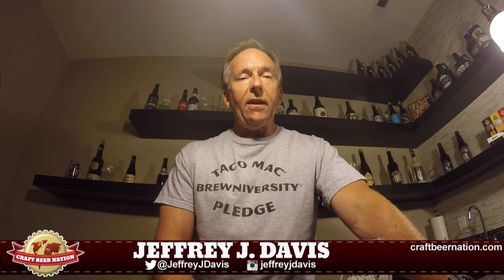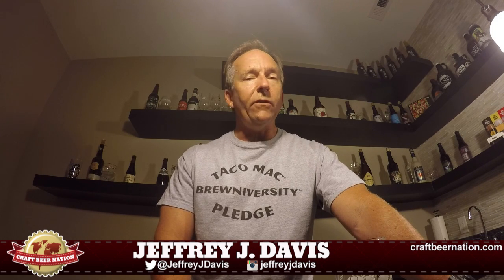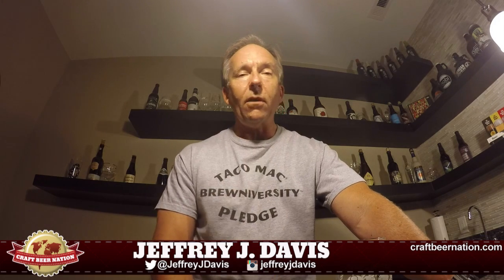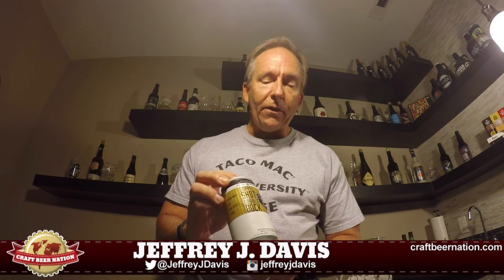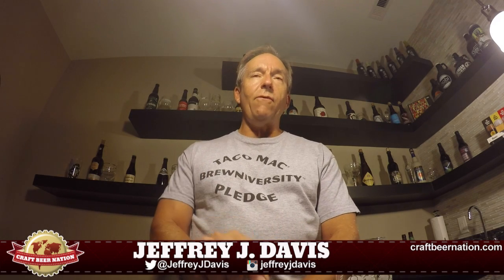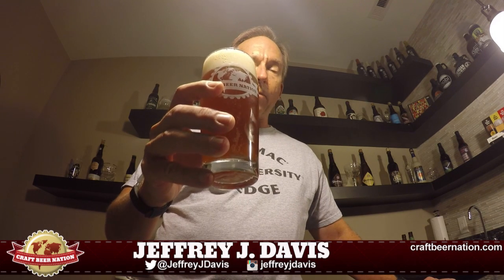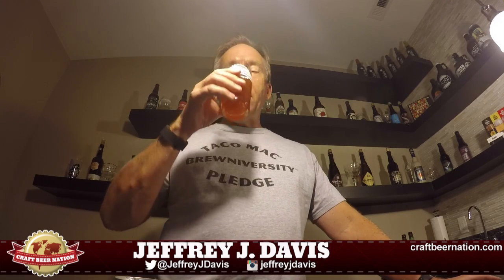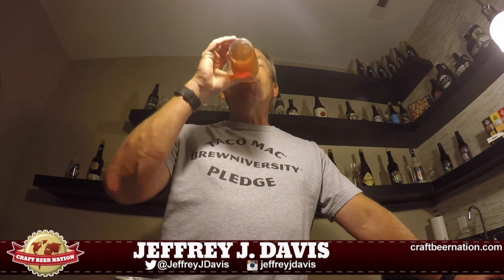Maui Brewing - Doppelshot Doublebock | Quick Beer Review 046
Maui Brewing
Doppleshot Doublebock
Dopplebock
8.2% ABV